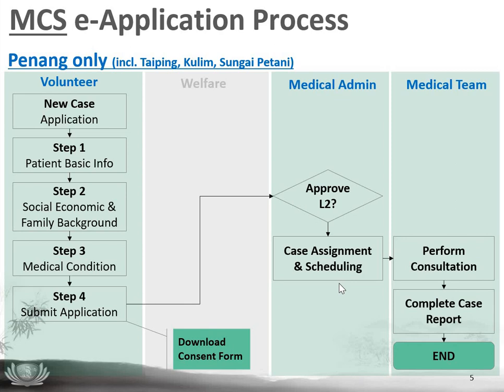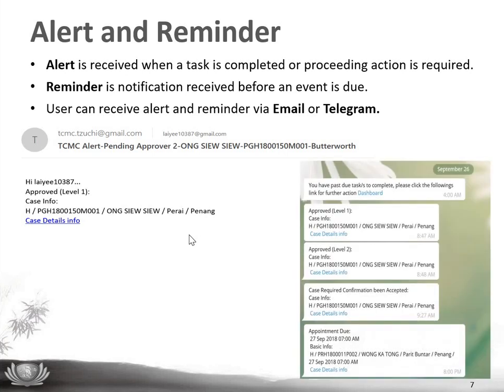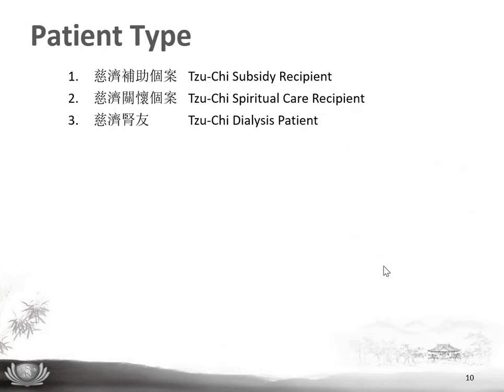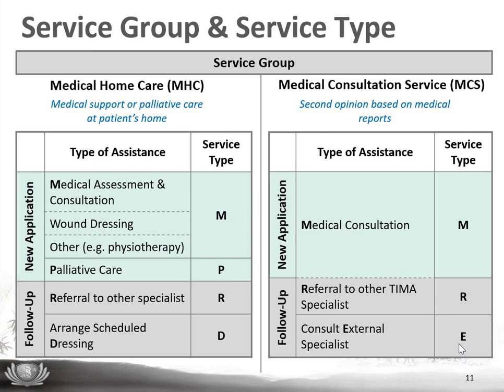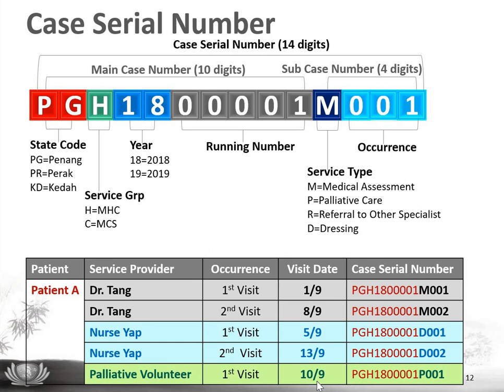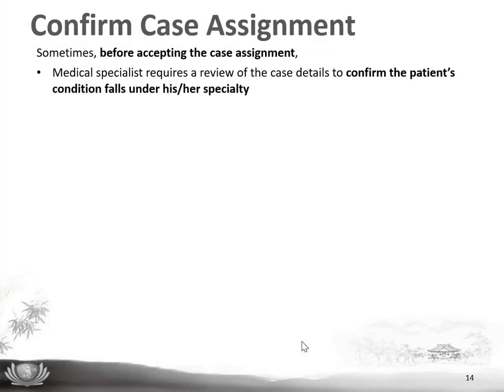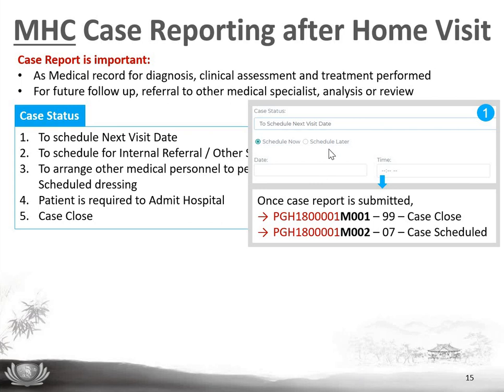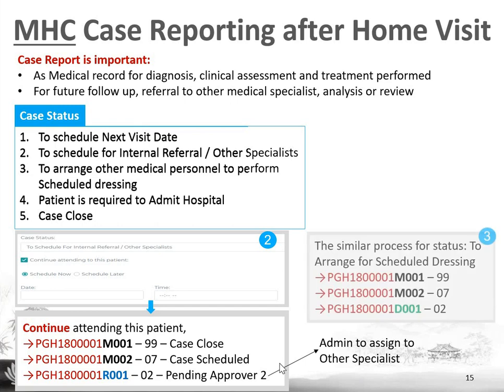Tzu-Chi Merits Society Malaysia TCMC System Introduction to Medical Team Members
Buddhist Tzu-Chi Merits Society Malaysia
Introduction to Tzu-Chi Medical Care (TCMC) System for Tzu-Chi TIMA members of Penang Chapter